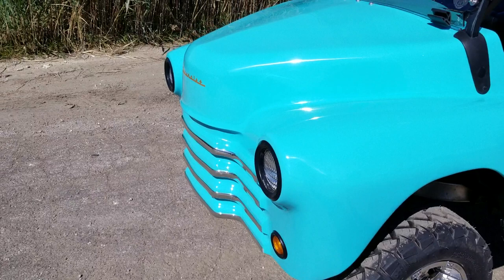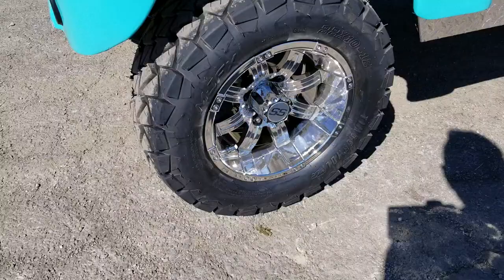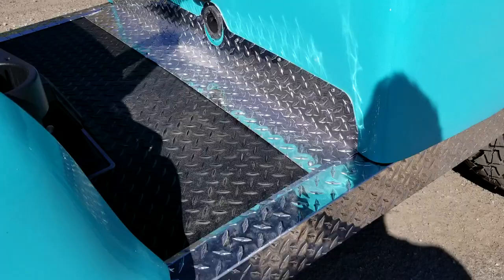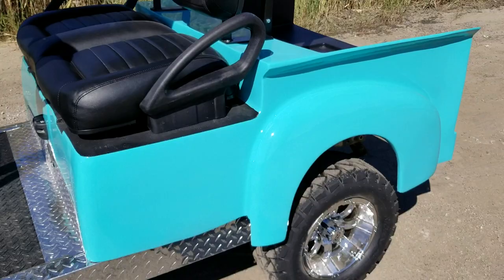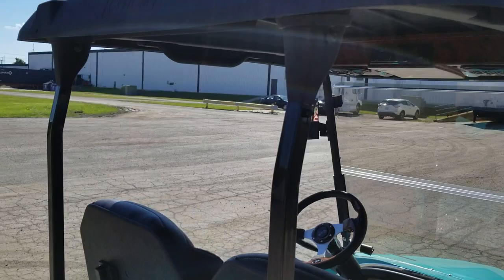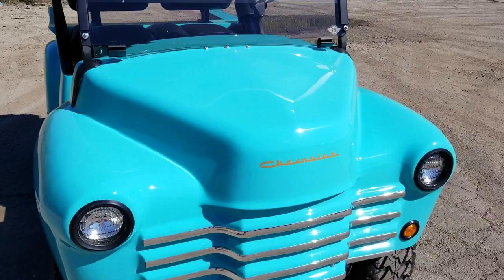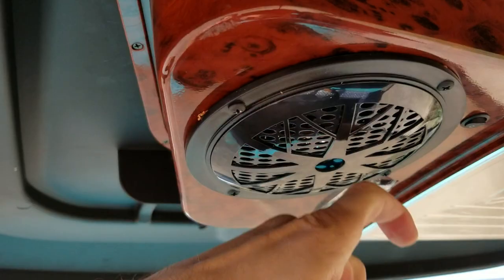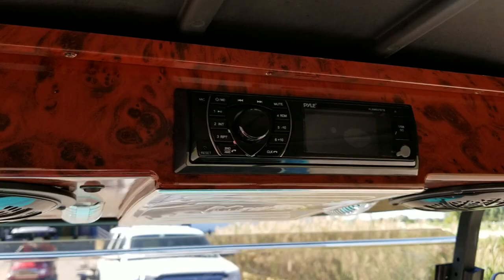Custom 47 Old Truck Golf Cart Club Car Fully Reconditioned For Sale From SaferWholesale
HUGE VARIETY available!